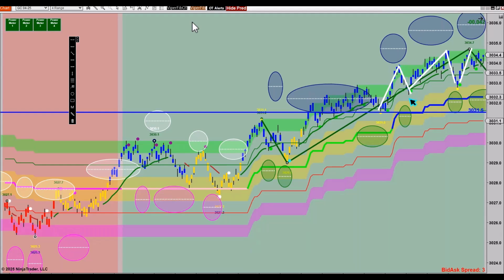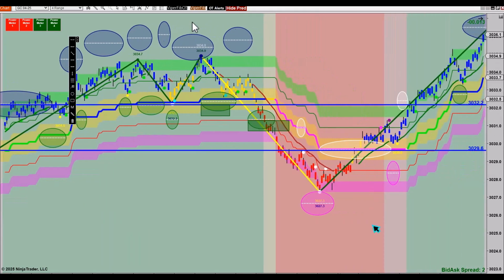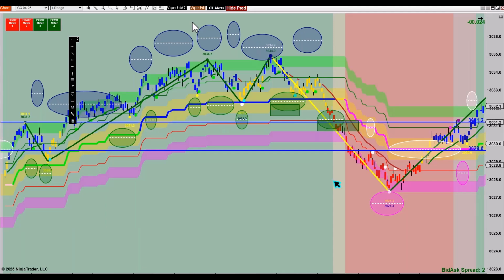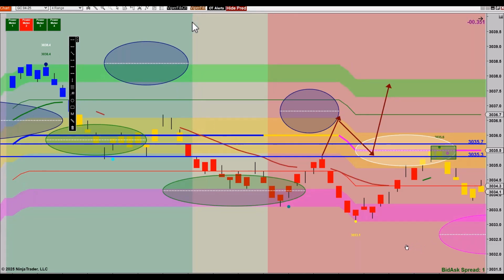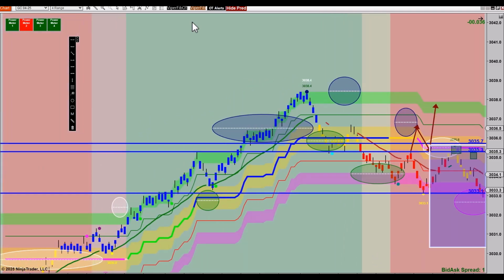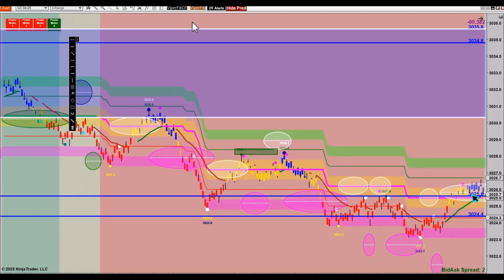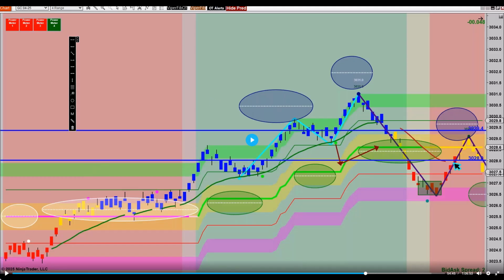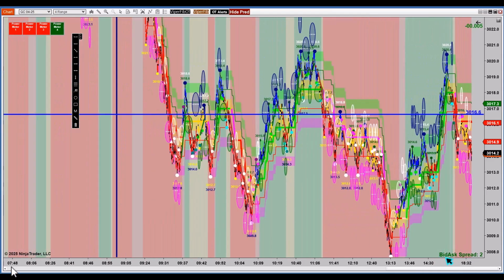Viper Draw on charts to enhance future trades